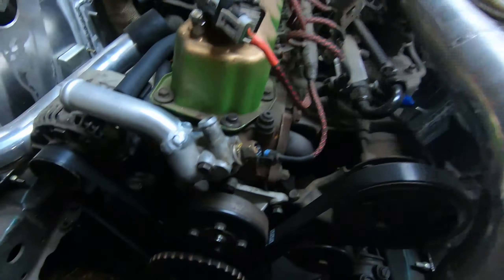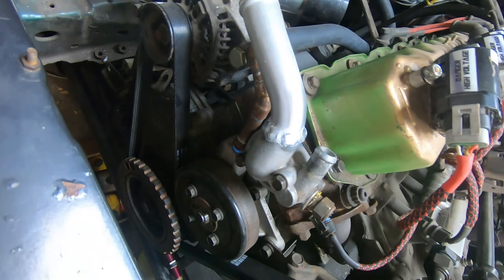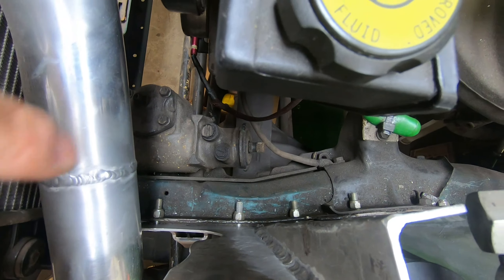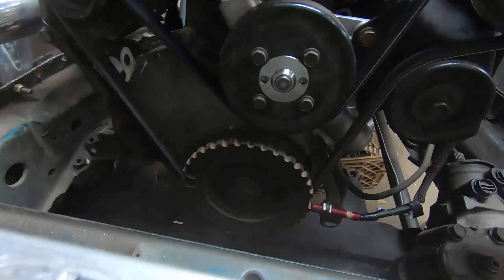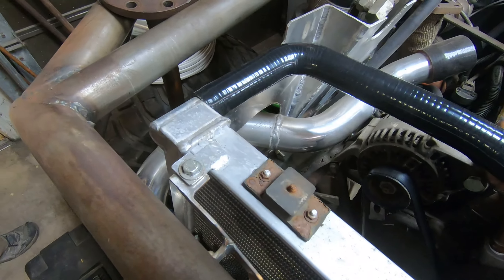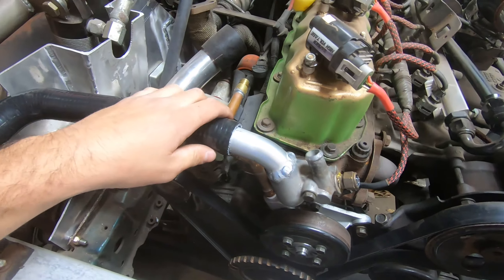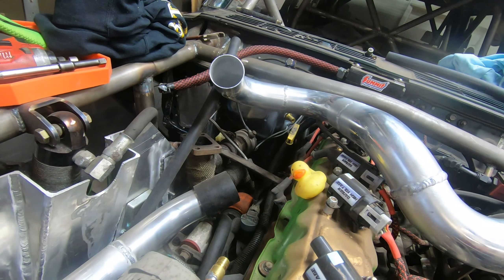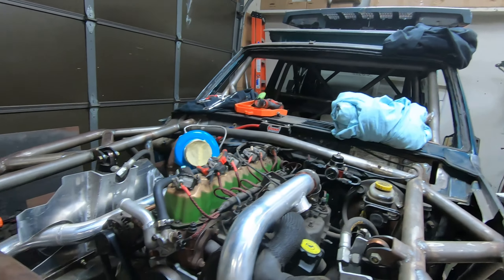Turbo Jeep Quickie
We are finally getting back to tinkering on the Jeeps! Wrenching season is upon us!

Jeff- @jeff_the_heff
Matt- @flipboard7431
Channel- @gruesomegarage

Suspension:
  -FOA 2.5 coilovers in the front
  -DIY 3 link with parts from Ruffstuff Specialties and TNT Customs
  -Rubicon Express 3.5 leafs in the back
  -Iron Man adjustable shackles
  -HD offraod no lift relocation boxes

Axles:
  -Front dana 60 kingpin, spool, 5:13, 35 spline outers
  -Rear dana 60, 5:13, yukon grizzly

Engine:
  -ARP head studs
  -Lunati cam
  -Megasquirt Ms3x
  -gt35 ebay special